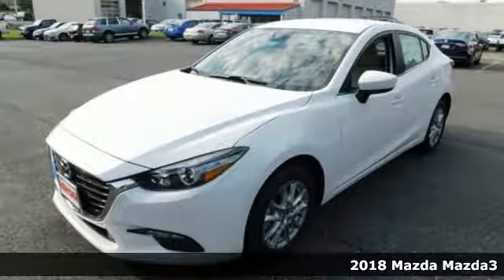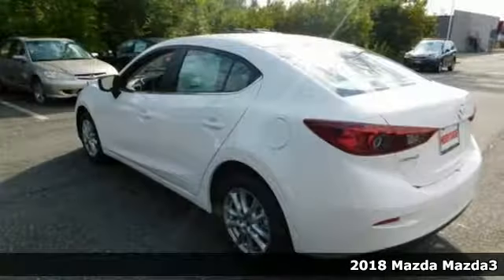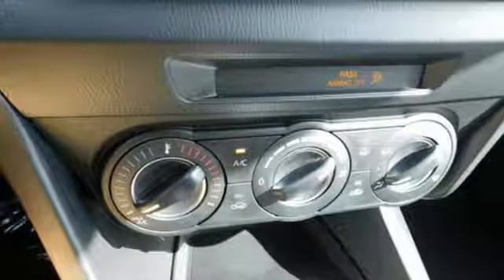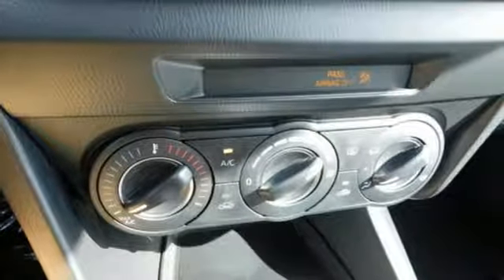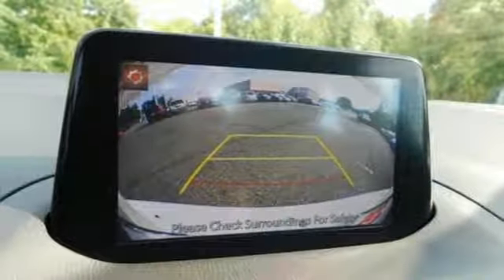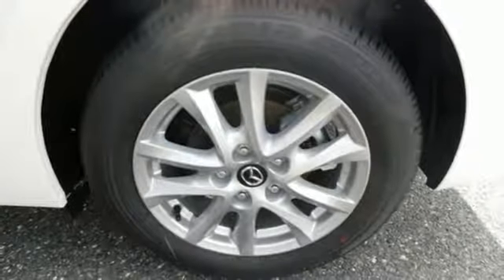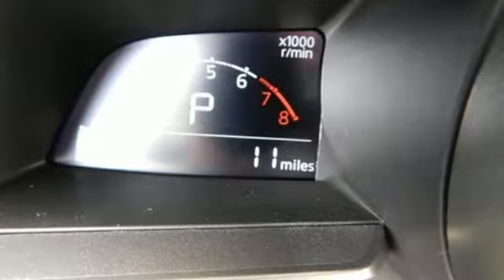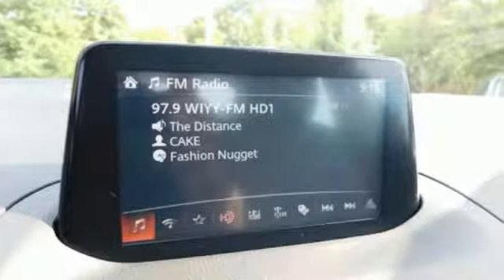New 2018 Mazda Mazda3 Baltimore, MD 5M862223 - SOLD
Year: 2018
Make: Mazda
Model: Mazda3
Trim: Sport
Engine: 2.0L 4-Cylinder
Transmission: Automatic
Color: White
Interior: Sand
Stock #: 5M862223
VIN: 3MZBN1U71JM162223

Address:
6616 Baltimore National Pike